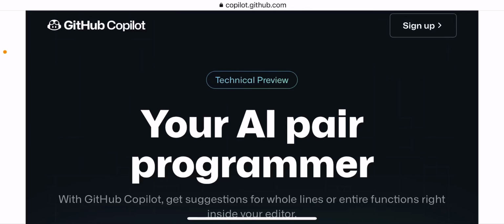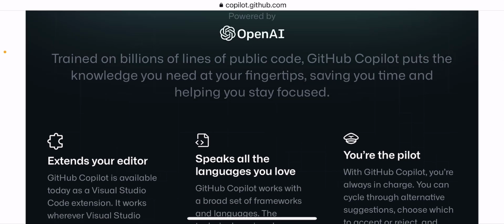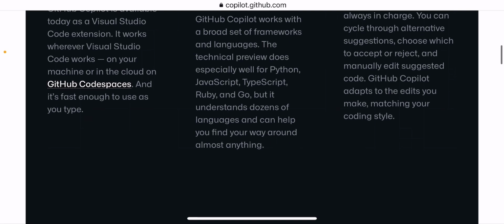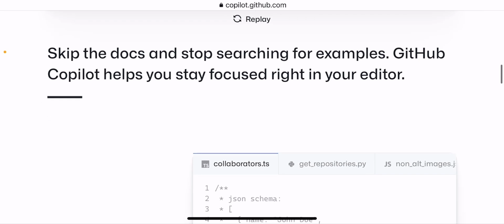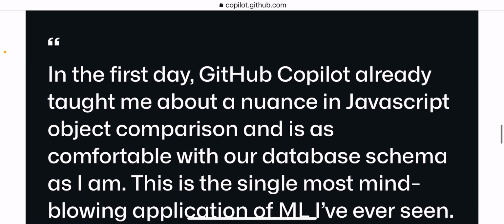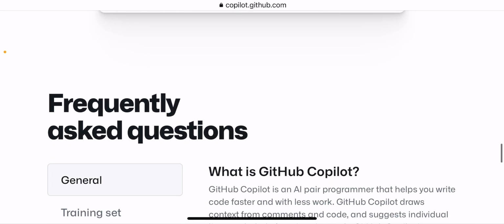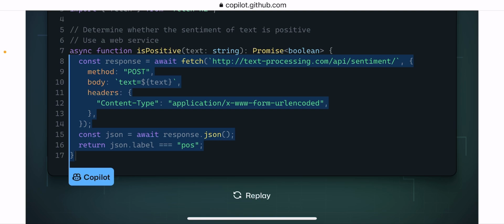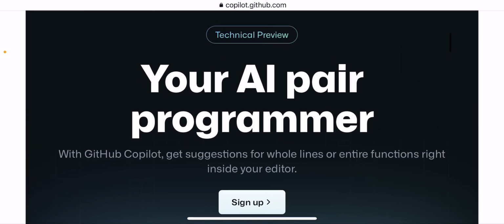GitHub CoPilot … Tool, or Doom for Coders?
Will Ai powered coding plug-ins destroy developer jobs? Or are they just powerful assistive tools?